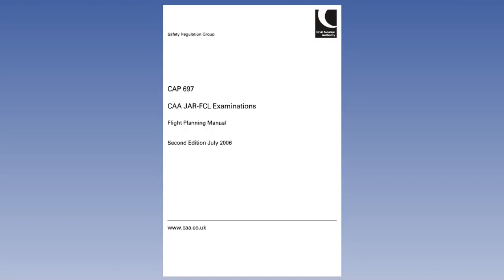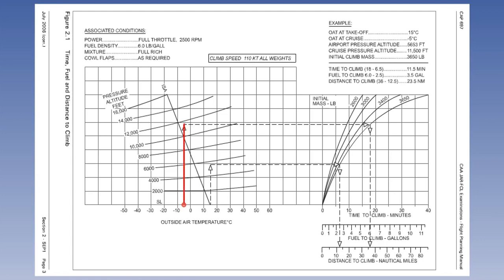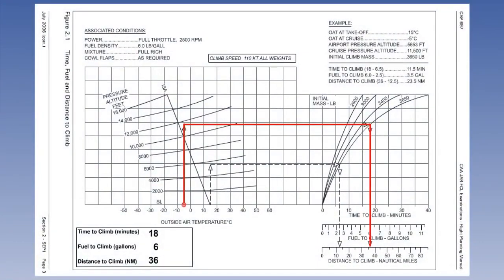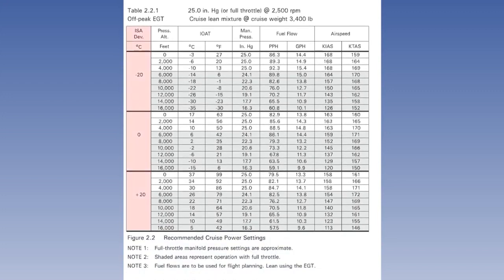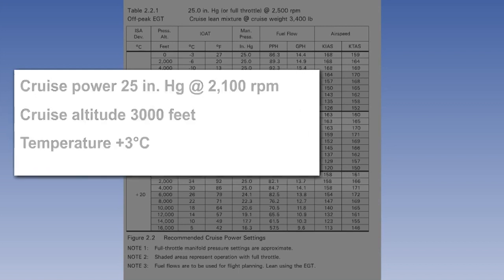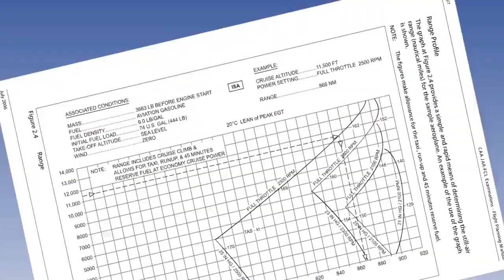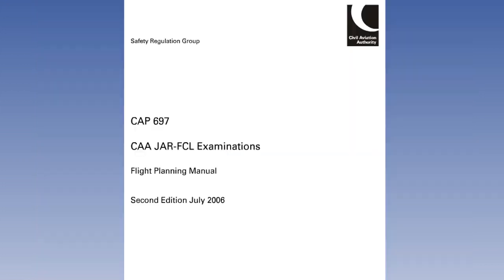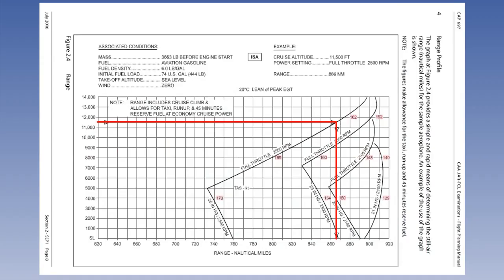14 Single Engine Piston Aeroplane Using the Graphs